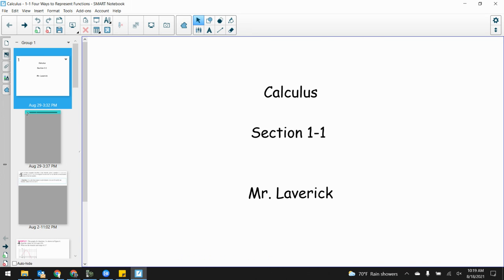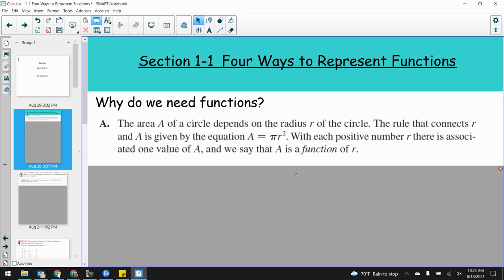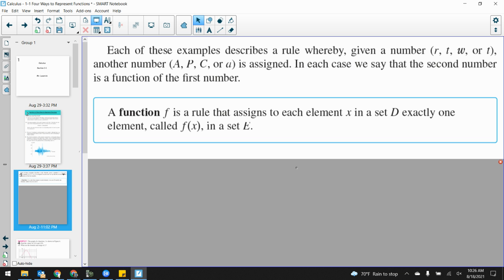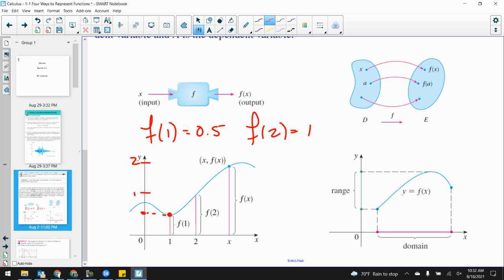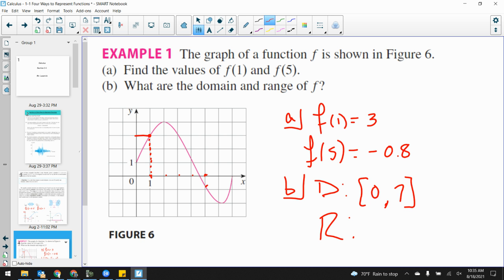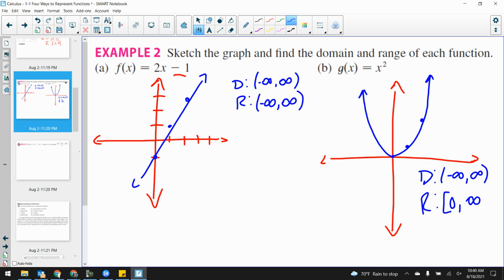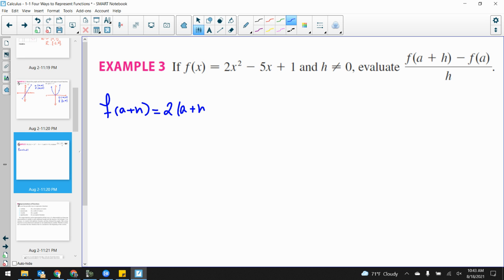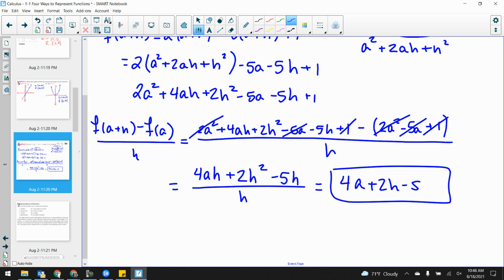Calculus: Section 1-1: 8-18-21